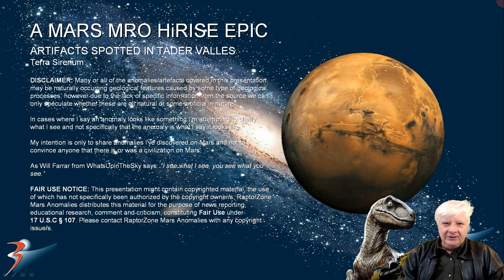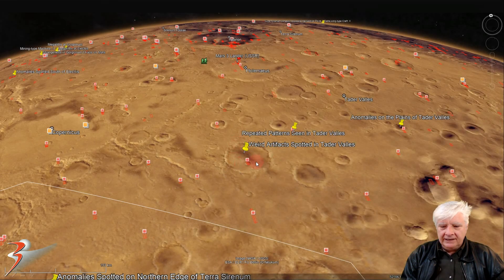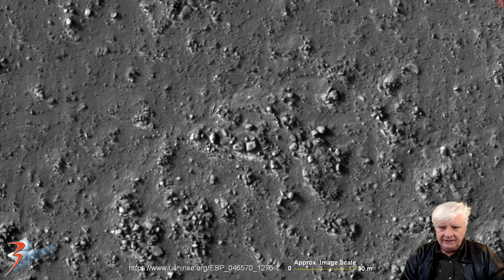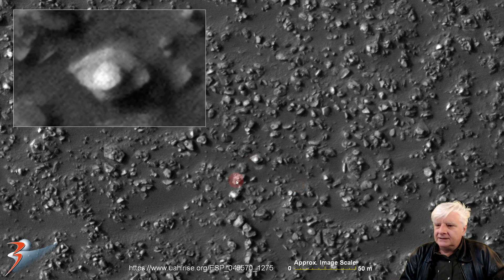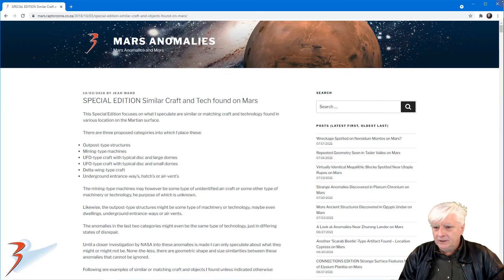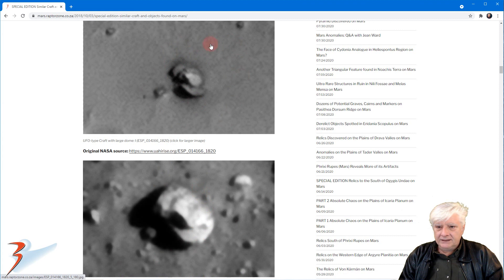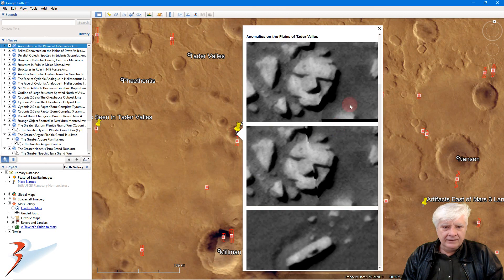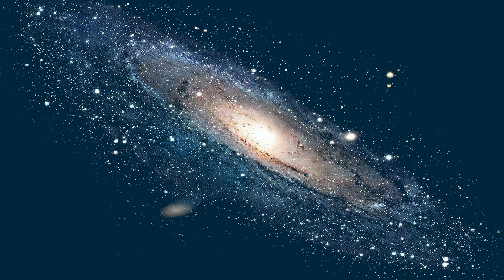Artifacts Spotted in Tader Valles on Mars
The photograph analyzed here (ESP_046570_1275) was acquired by NASA’s Mars Reconnaissance Orbiter on 03 July 2016 and is described as ‘Craters in Terra Sirenum.’

Here I feature anomalies I discovered at a new site in Terra Sirenum.
Of particular interest here is the arrangement of similar blocks/discs placed equidistant in a rows on larger objects. There are numerous other examples of blocks/discs in rows on top of larger objects I discovered on Mars.

My Blog Post featuring: 'Artifacts Spotted in Tader Valles on Mars:'

My other Blog article featured here: 'SPECIAL EDITION Similar Craft and Tech found on Mars:'